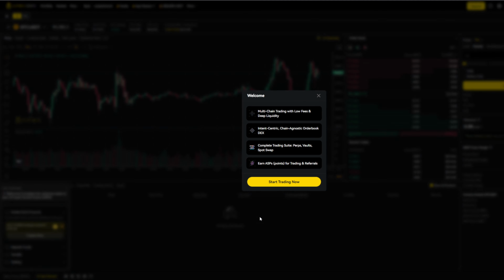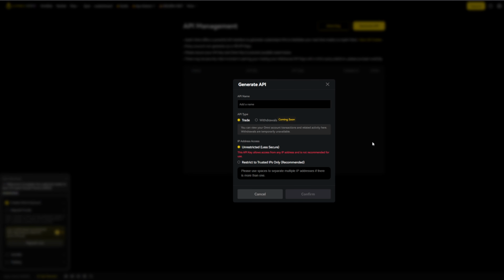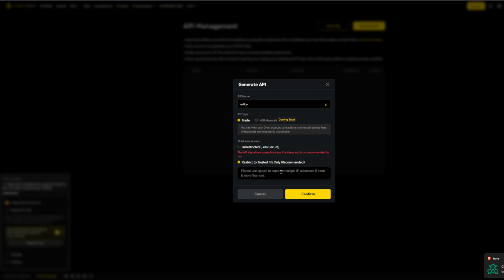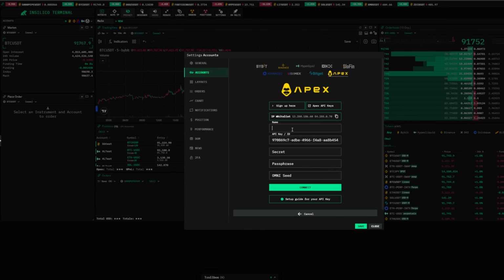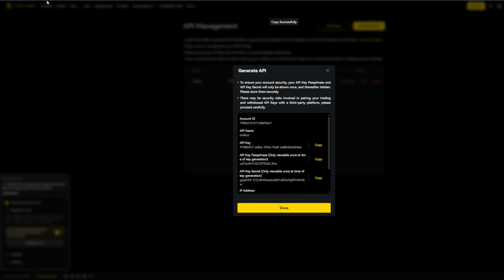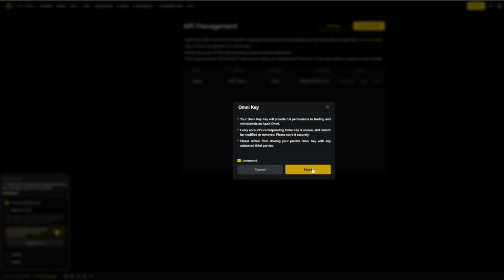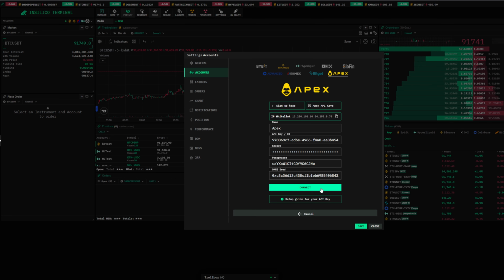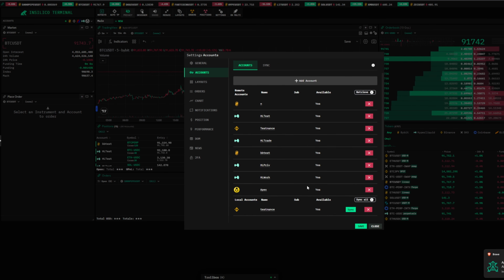Adding ApeX to the Terminal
🚀 How to Onboard Your ApeX Account into Insilico Terminal | Step-by-Step Guide 🖥️

💡 Quick Note: This video assumes you already have a browser wallet set up with funds. If you need help with that, there are plenty of great resources out there to get you started!